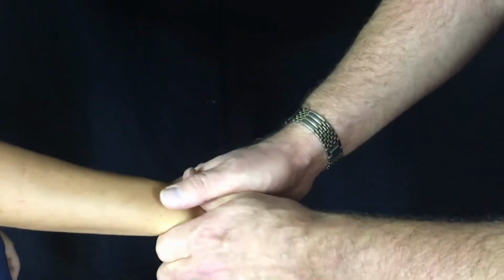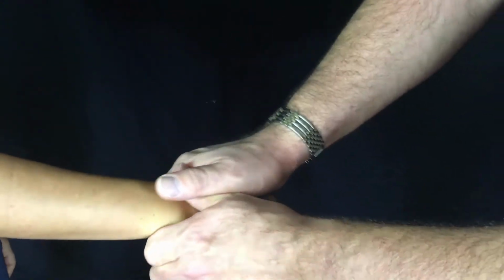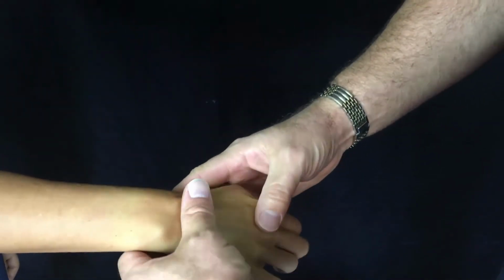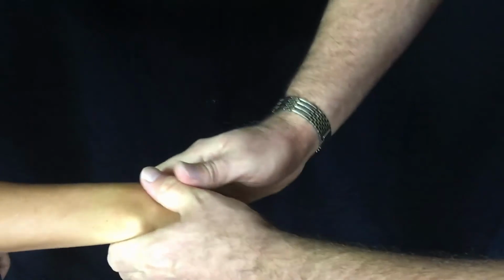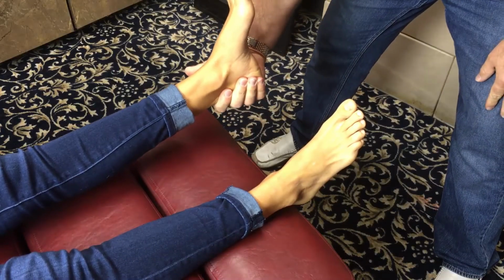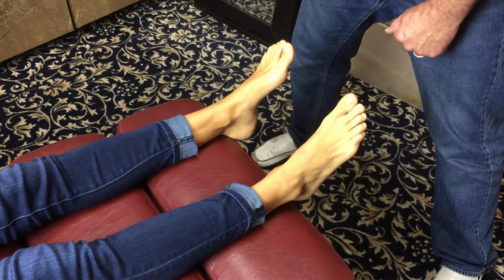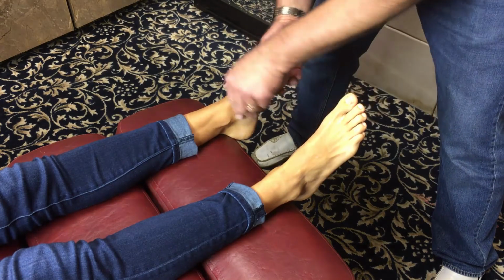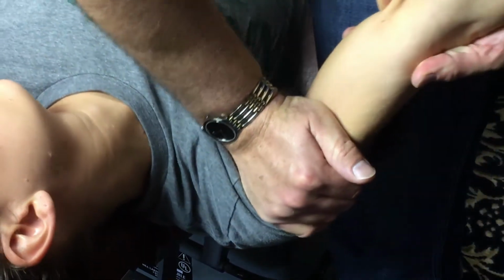Chiropractic Extremity Adjusting Symposium March 2018 in Broomfield, CO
Date: Saturday, March 24, 2018
Location: Omni Interlockin, Broomfield, CO